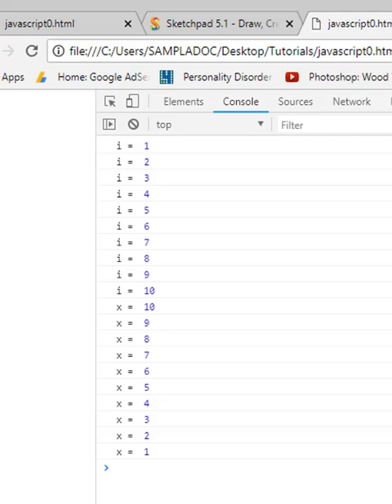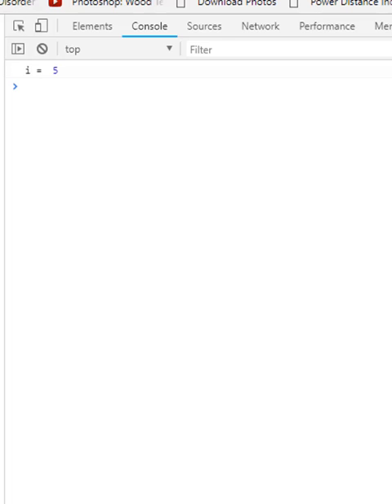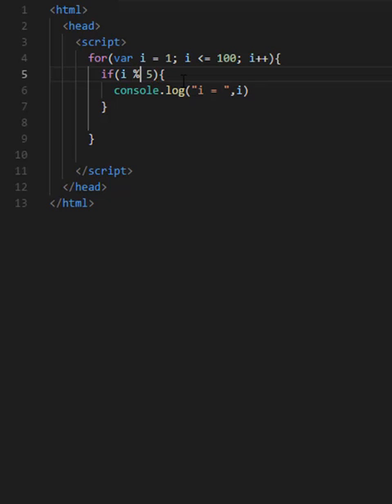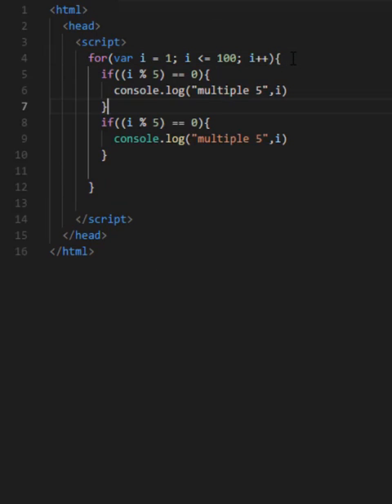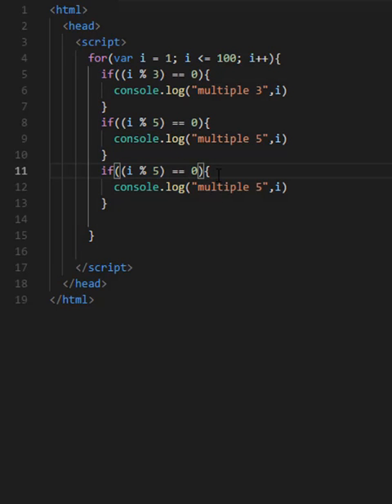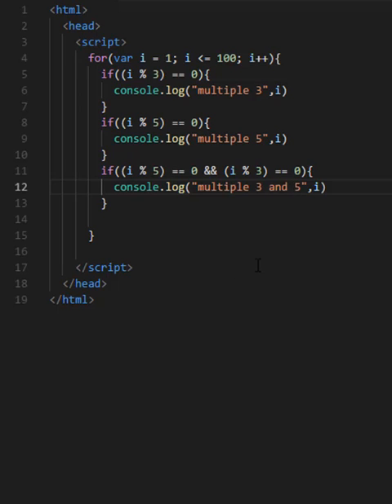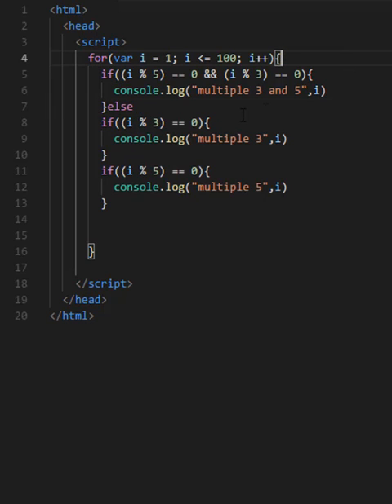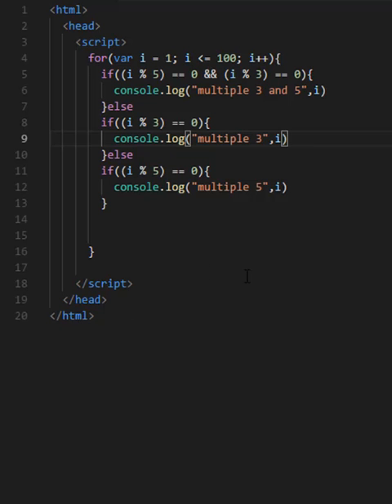Crash Course JavaScript pt4 - If, Else and Conditionals